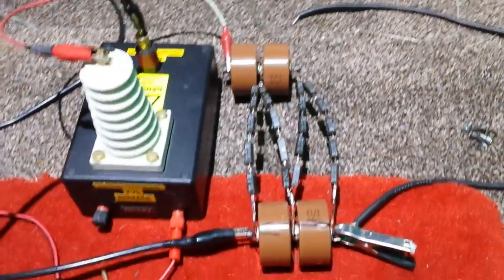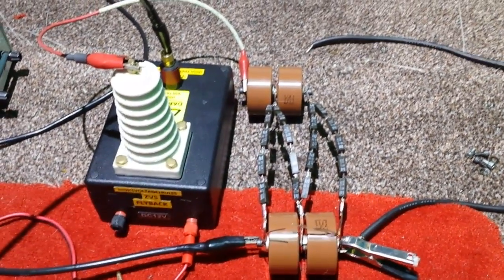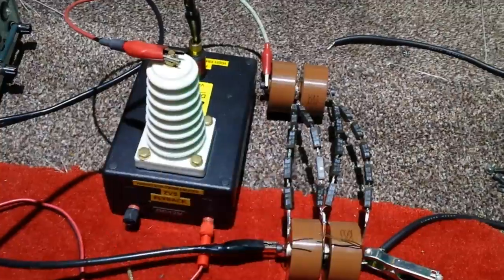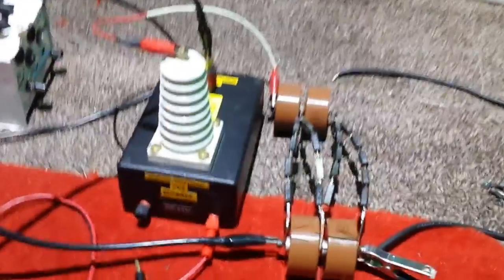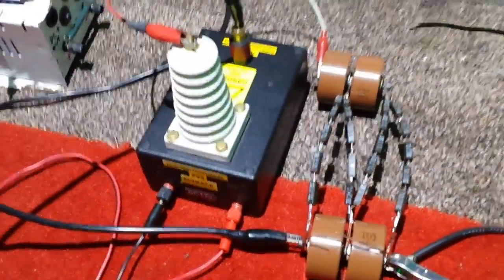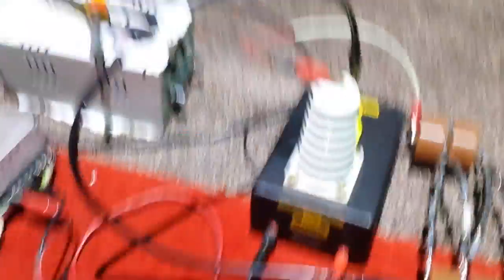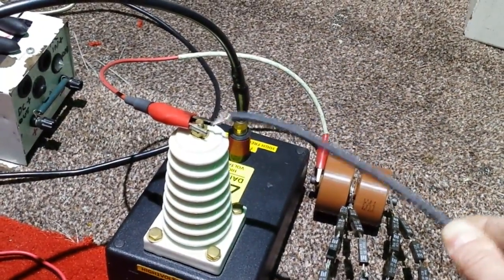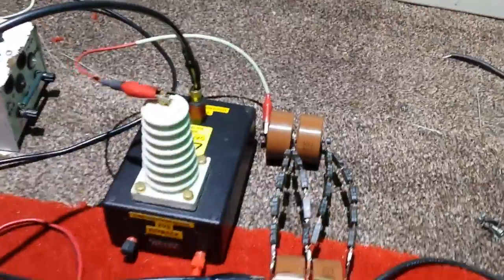⚡ Voltage multiplier flyback zvs ⚡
Hi guys' my first voltage multiplier with big 40kv doorknob capacitors' out off a X-ray machine!
Hope ya enjoy and thanks for stopping by!